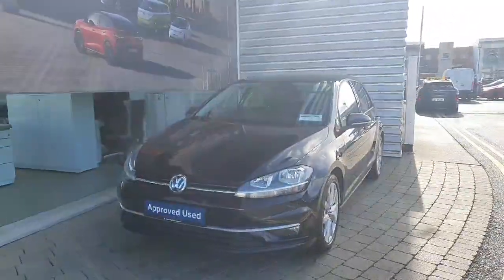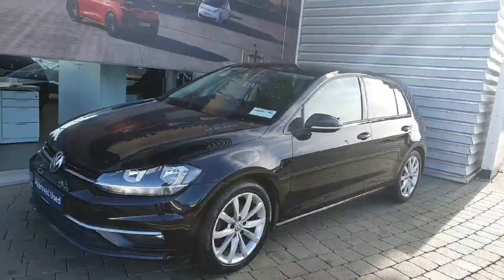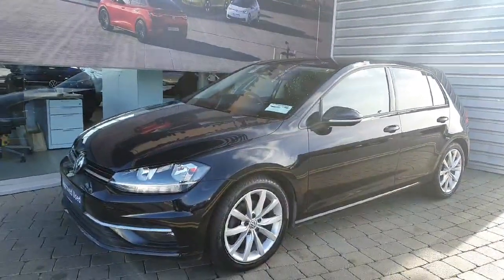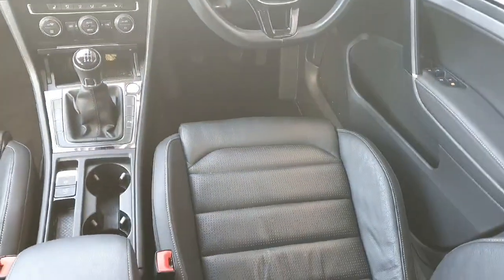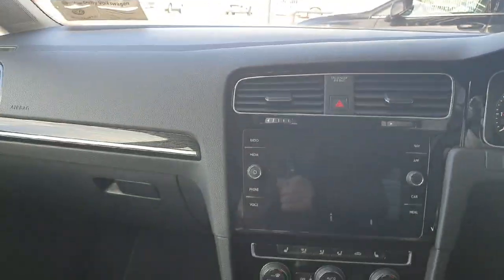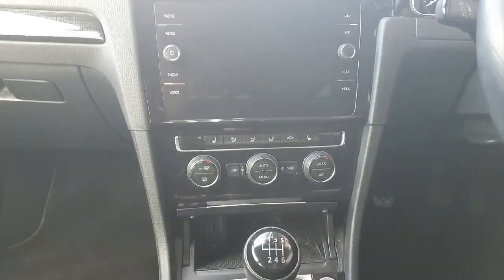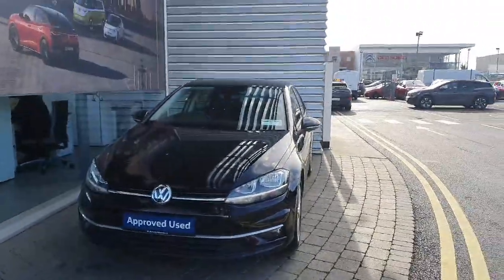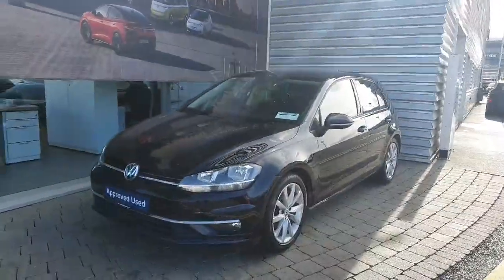201D3047 - 2020 Volkswagen Golf HL 1.5tsi M6F 150HP 5DR RefId: 460765